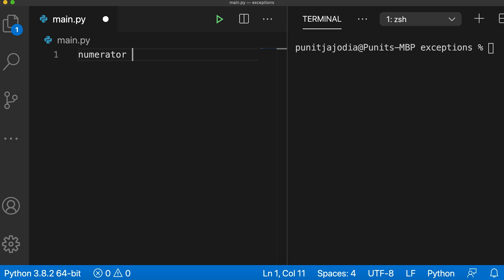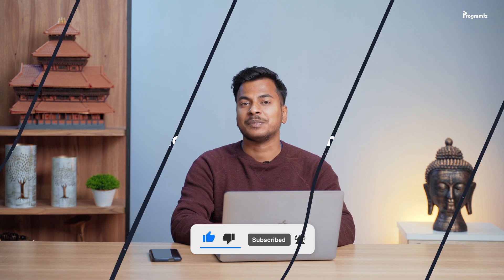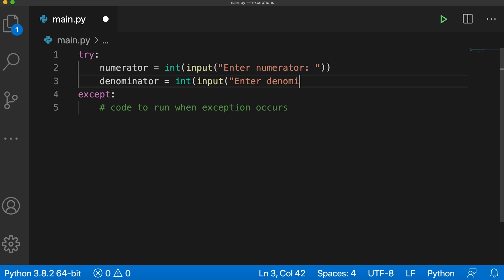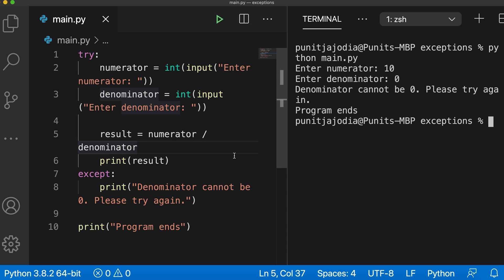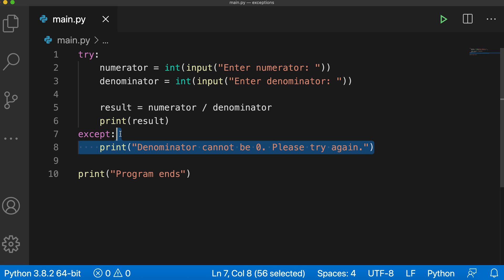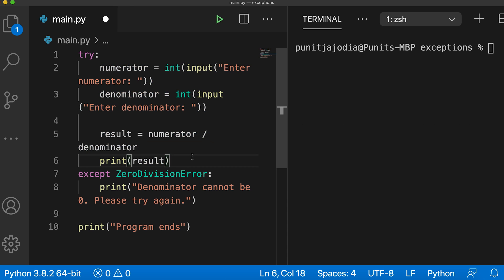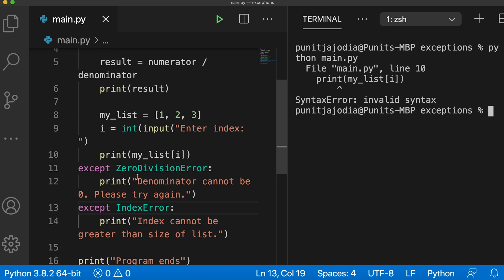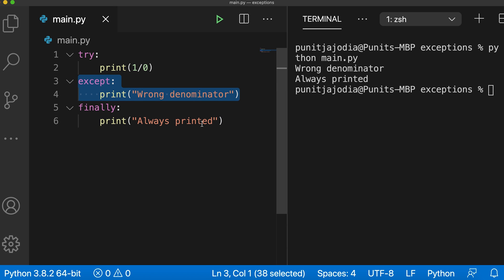Python Exception Handling (Use Try..Except to Catch Errors!) #25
In Python, errors that occur during the runtime of a program—even if the code is syntactically correct—are called exceptions.

In this video, we will learn about exceptions in detail and then we will see how we can handle them in Python using the try...except statement. In Python, errors that occur during the runtime of a program—even if the code is syntactically correct—are called exceptions. For example, we get a ZeroDivisionError if we try to divide a number by zero in Python.

Timestamps:
0:00 Intro
0:39 Understanding Exceptions
1:52 Handling Exceptions with try...except
2:35 Example of Exception Handling
5:02 Handling Specific Exceptions
8:01 Python try...finally